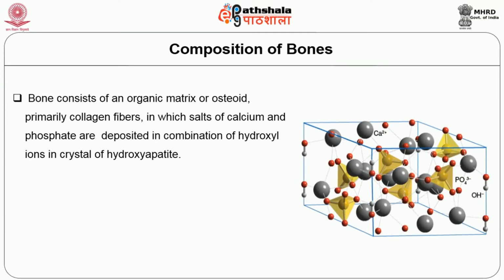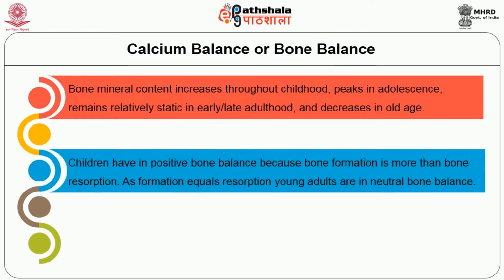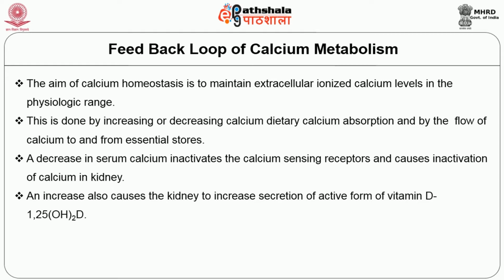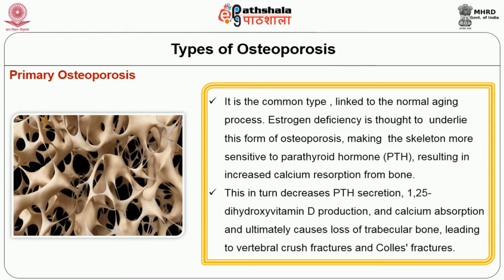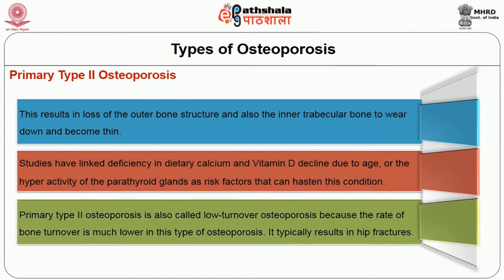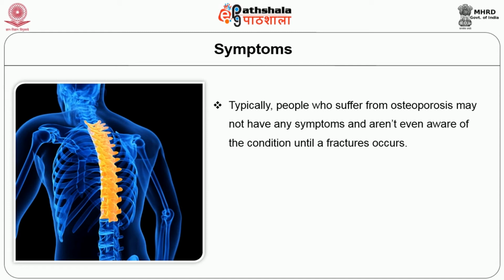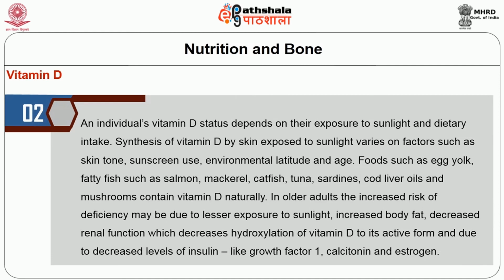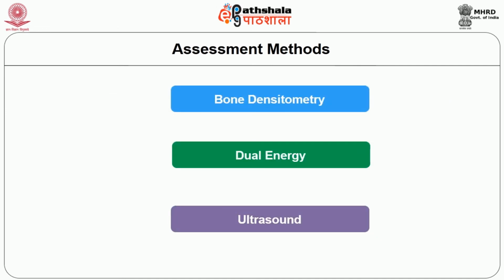M-30.Diet in Osteoporosis